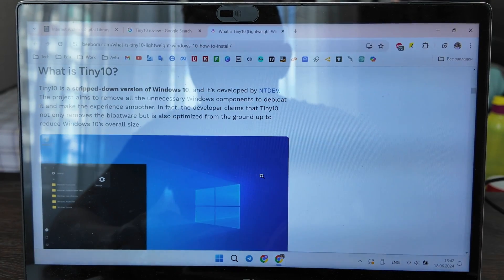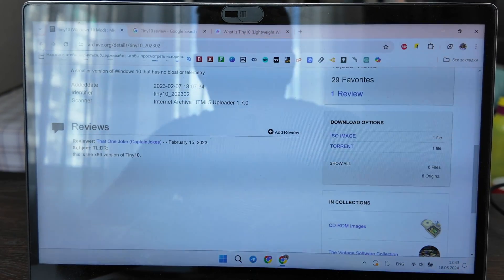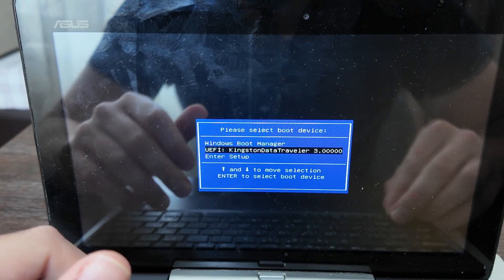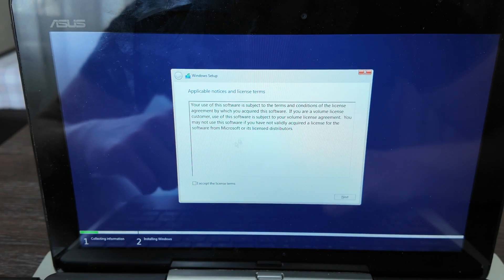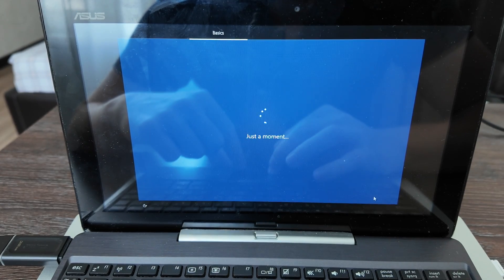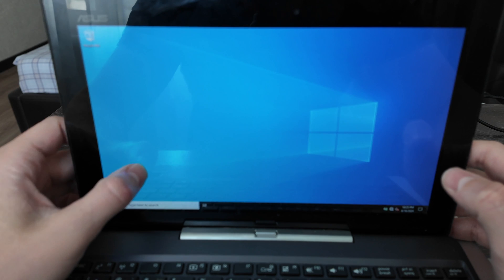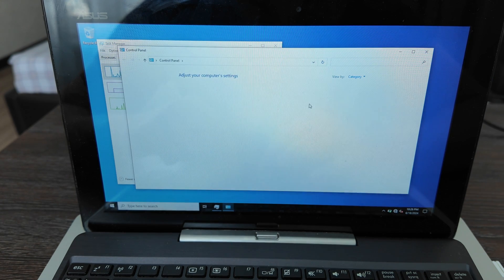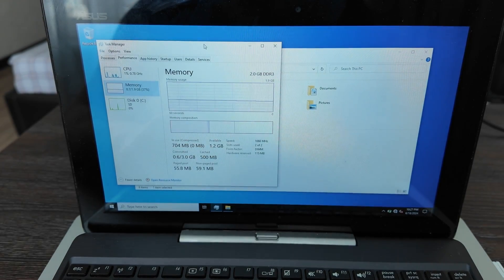Tiny10: Light Version of Windows 10 on ASUS T100TA - Installation Guide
Welcome to our detailed installation guide for tiny10, a lightweight version of Windows 10, on the ASUS T100TA! If you're looking to enhance the performance of your ASUS T100TA with a streamlined and efficient operating system, tiny10 is the perfect solution. Follow our step-by-step tutorial to install tiny10 and unlock your device's full potential.

In this video, we'll guide you through the entire process, from preparing your device and creating a bootable USB drive, to installing tiny10 and configuring it for optimal performance. By the end of this video, your ASUS T100TA will be running smoother and faster with tiny10!